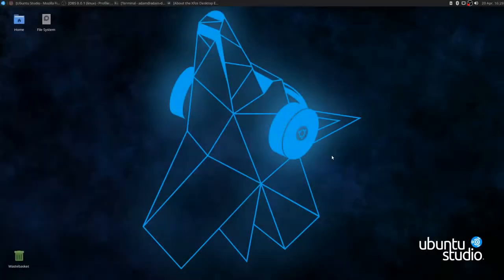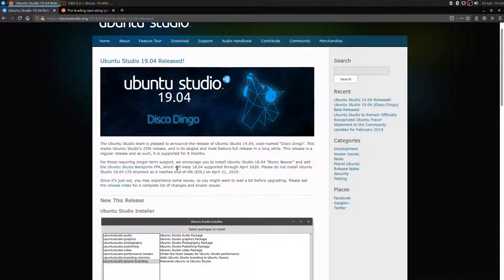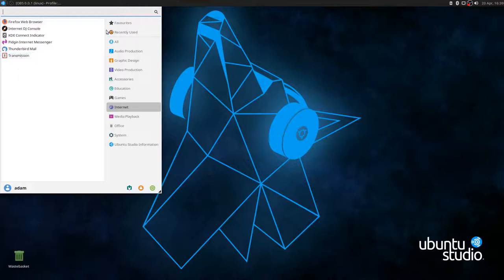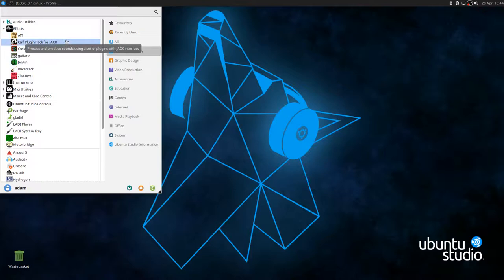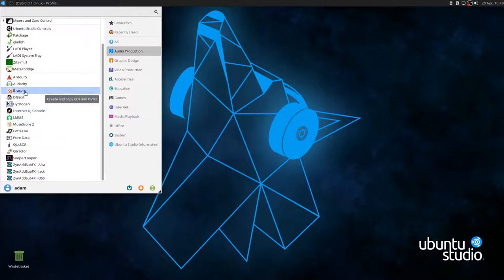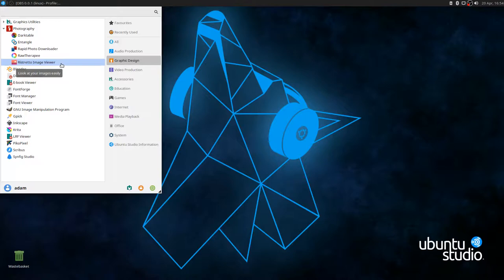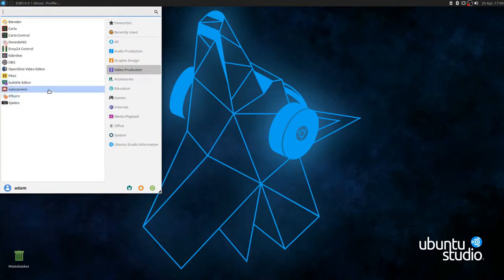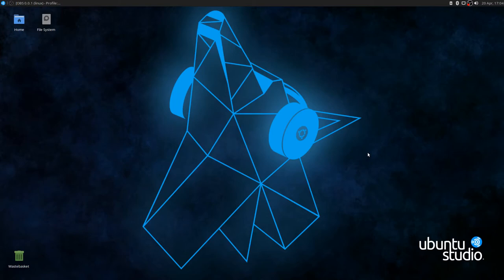A First Look at Ubuntu Studio 19.04 'Disco Dingo'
Let's have a look at the latest version of this fantastic GNU/Linux distribution aimed at creatives in mind.